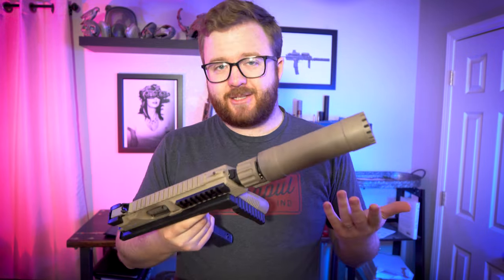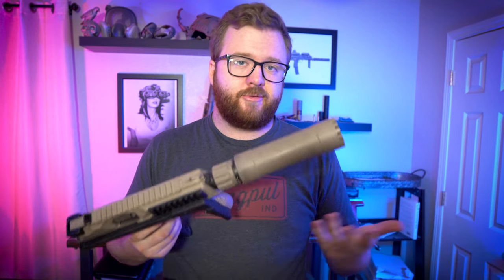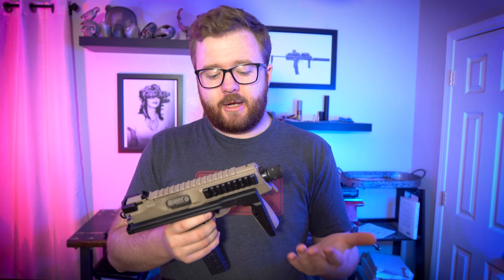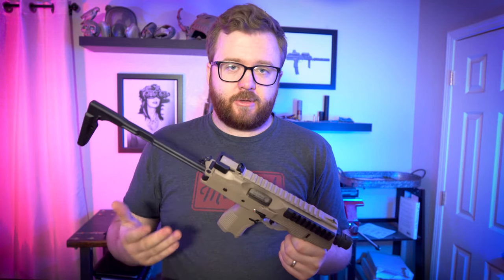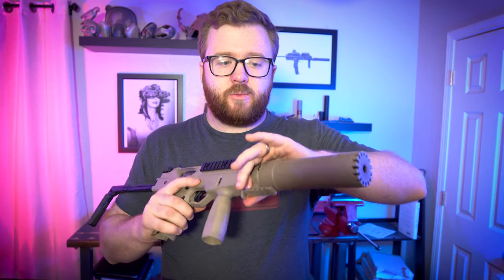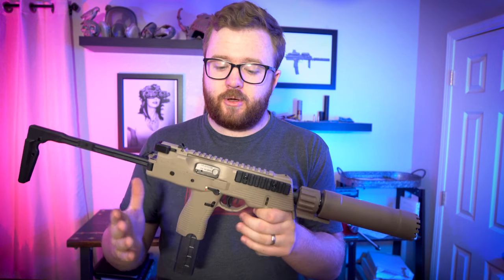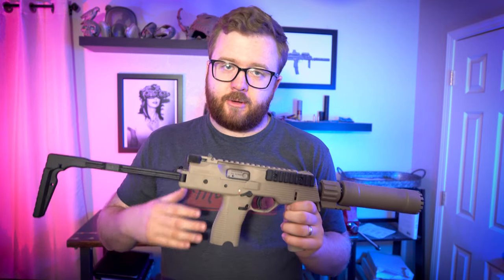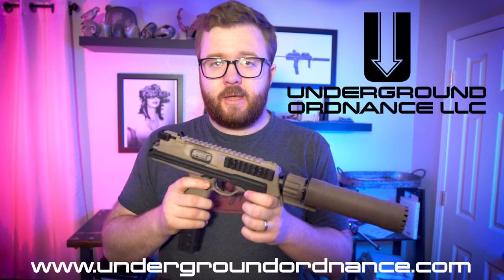Brugger & Thomet TP9-N - The Ultra Compact 9mm PDW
0:00 Introduction
0:40 Shooting Montage
2:03 MP9 in Media
2:39 Overview of the TP9
3:40 Operation/Performance of the TP9
5:08 Gripe #1: Charging Handle
5:45 Optics & Accessory Mounting
6:33 TP9 Suppressor Mounting
7:32 TP9 RBS Suppressor Overview
8:25 Comparison with Suppressed MP5
9:11 Gripe #2: Trigger Sucks (for a reason)
11:10 Overall Impressions of the TP9
12:28 Thanks to Underground Ordnance/Outro